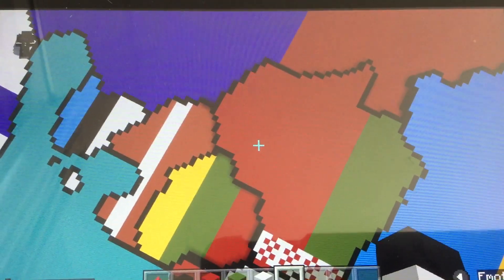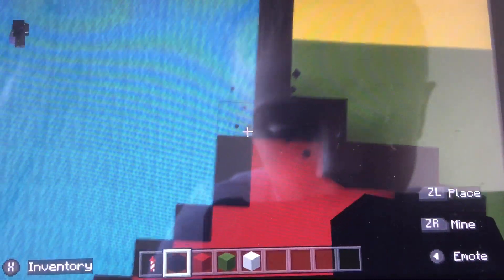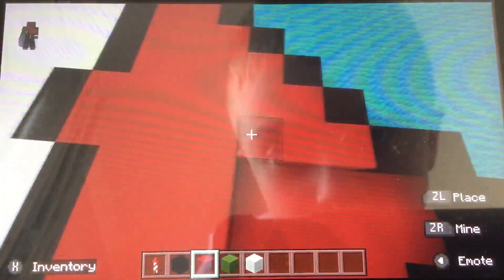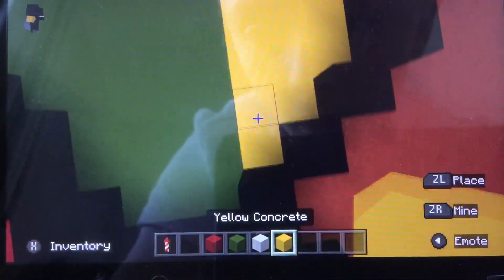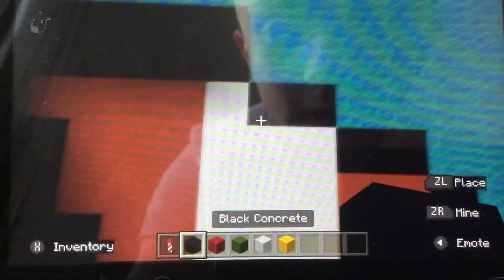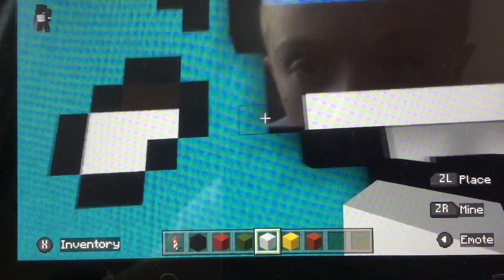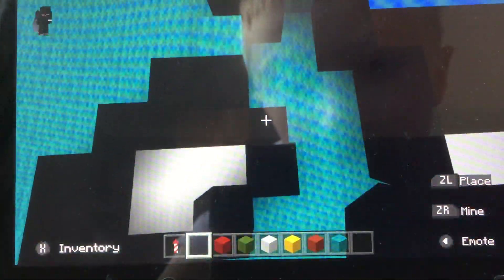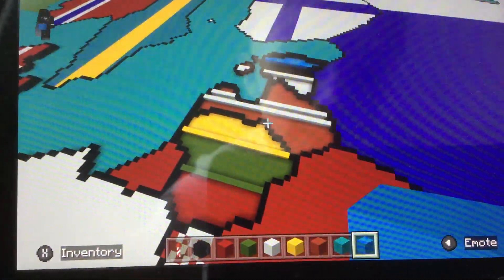How to build the earth in minecraft part 21-the Baltics